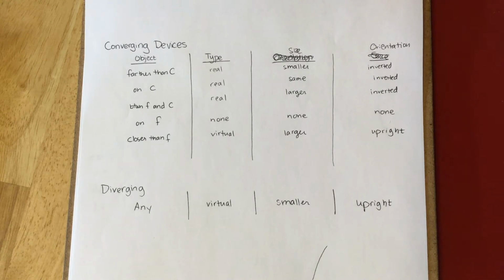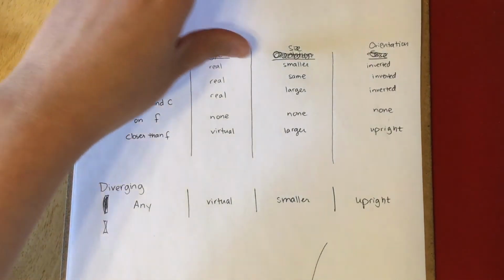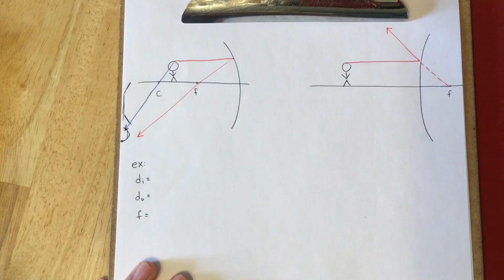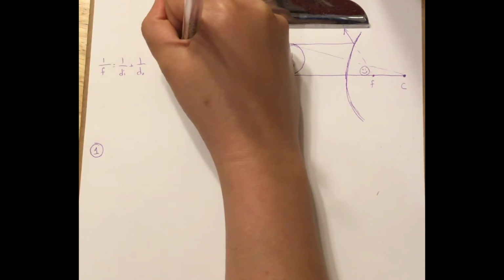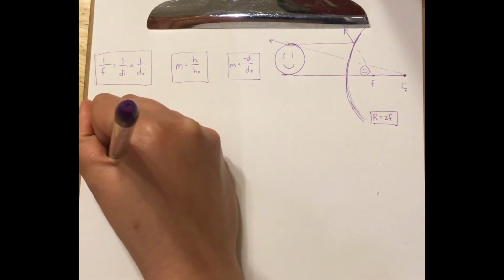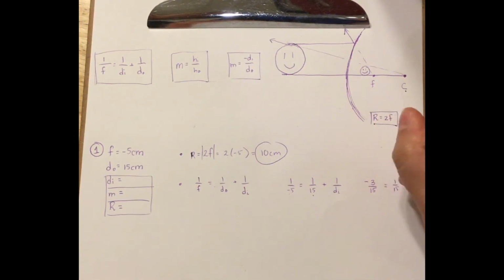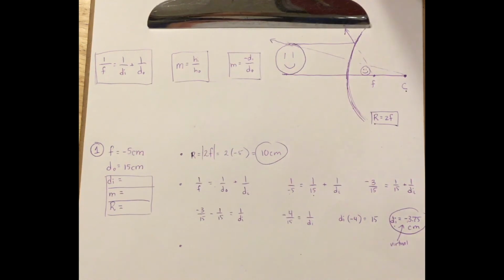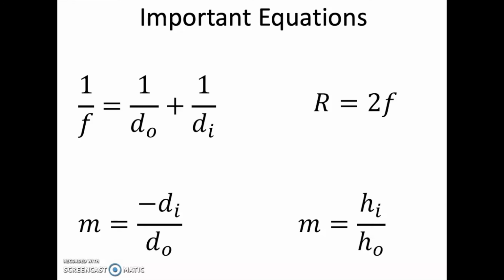Mirror Eqns Final